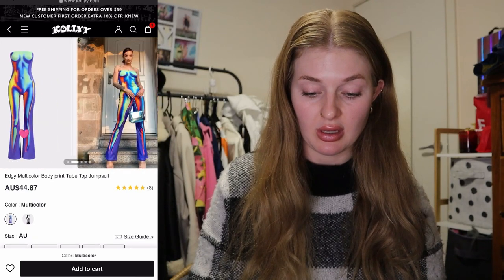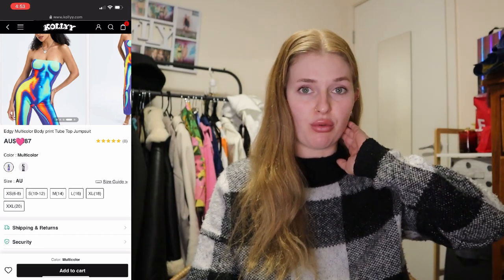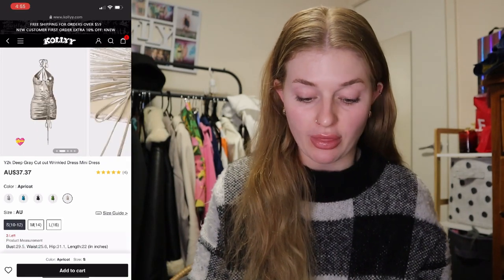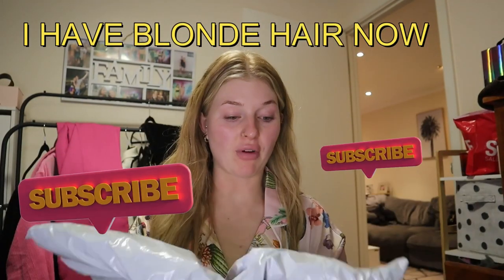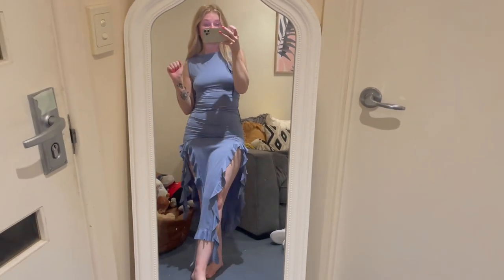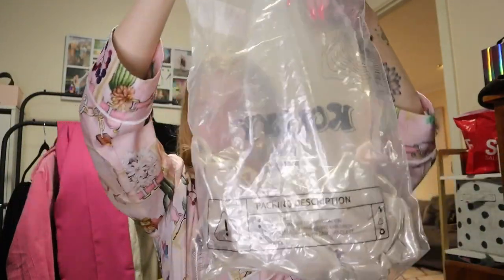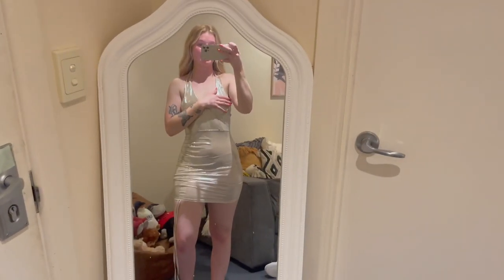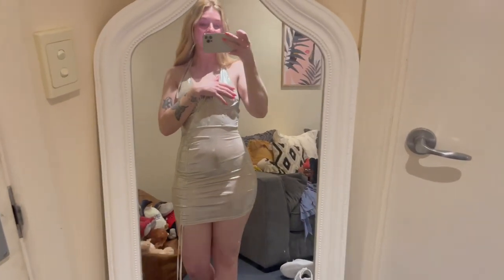I BOUGHT THIS BODY SUIT FROM KOLLYY | not what I was expecting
doing this for fun so don't hate